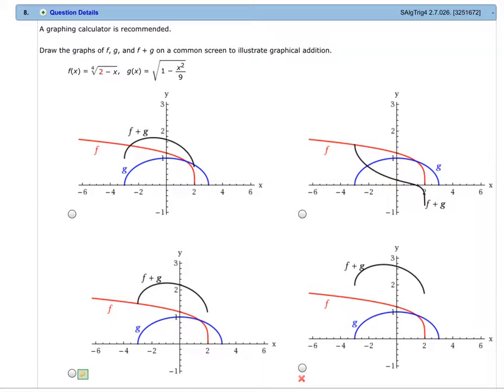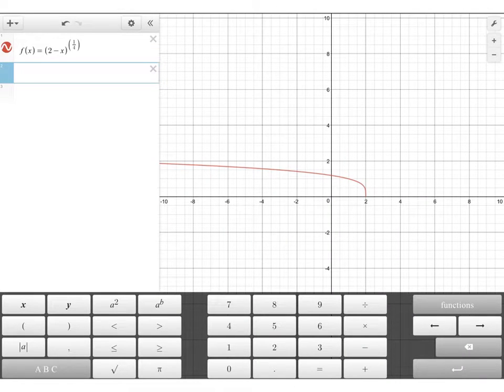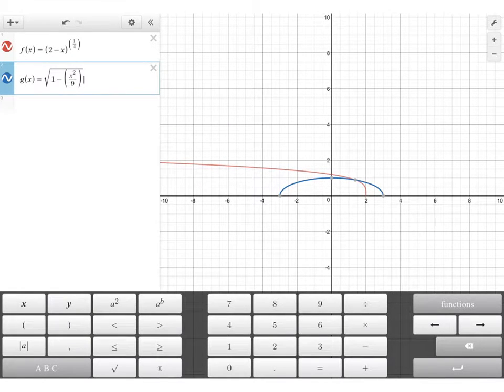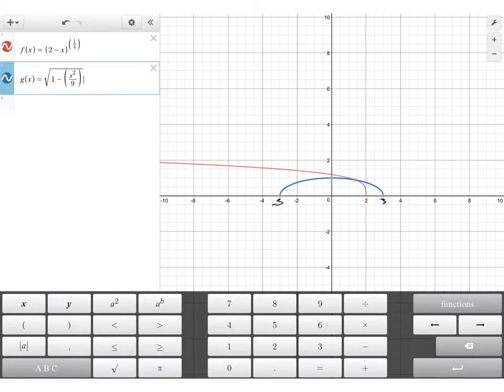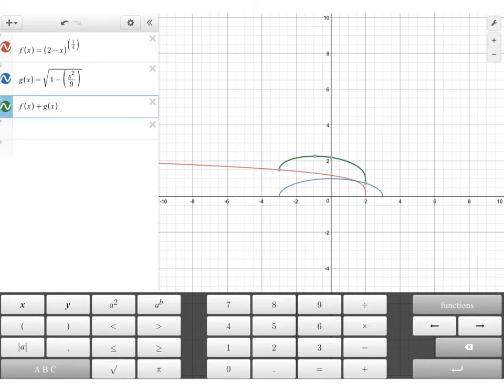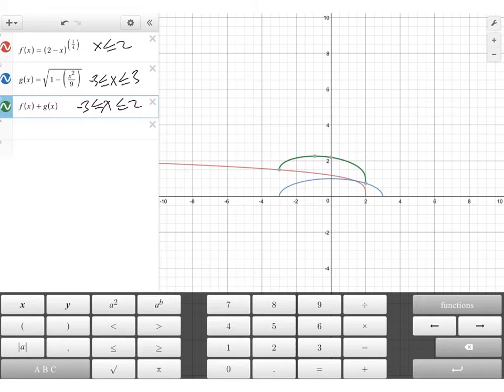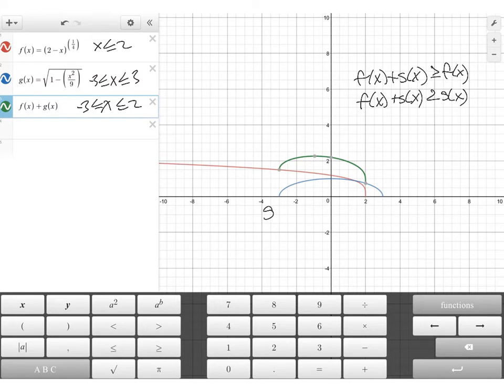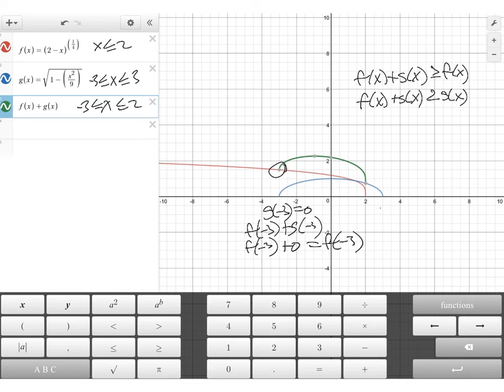Sum of functions graphically